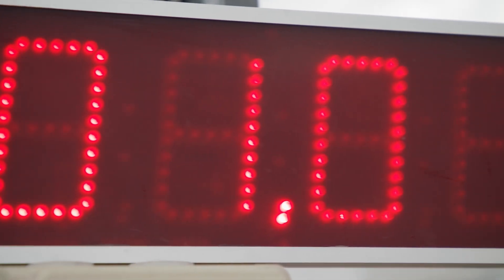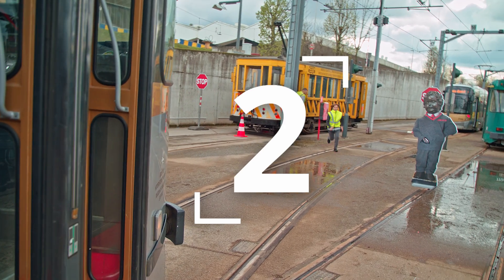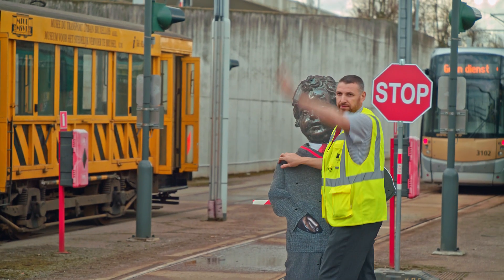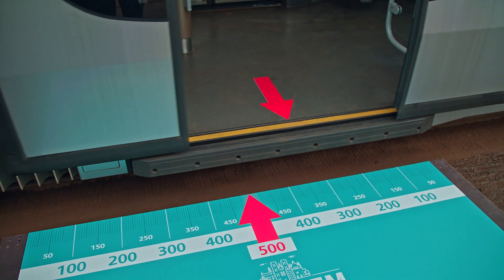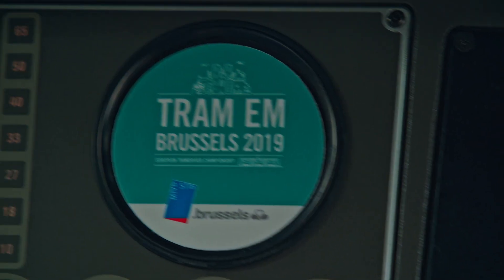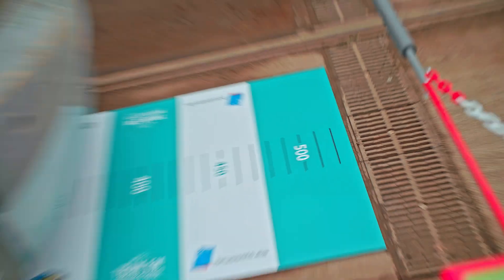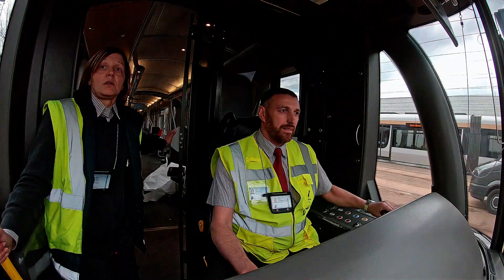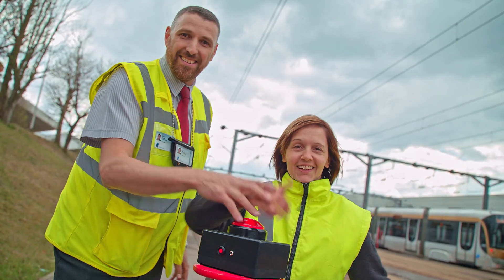TRAM-EM2019_Disciplines_EN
Discover the six disciplines of the 8th TRAM-EM